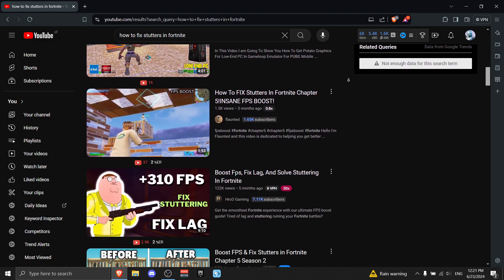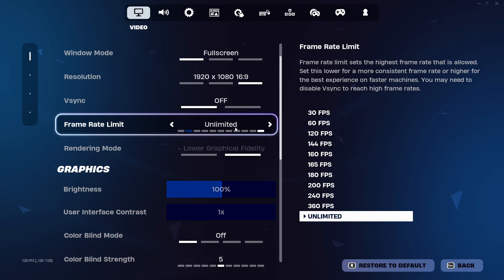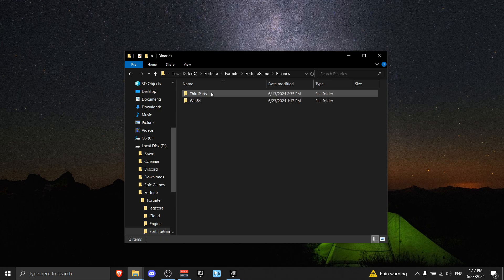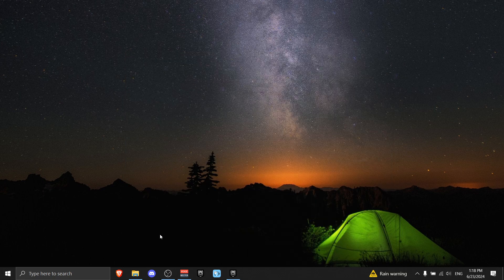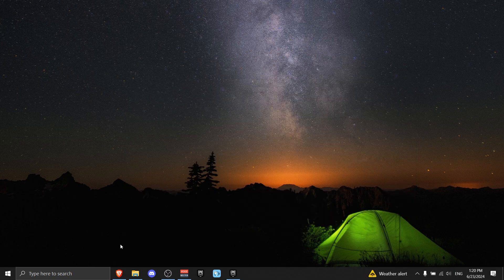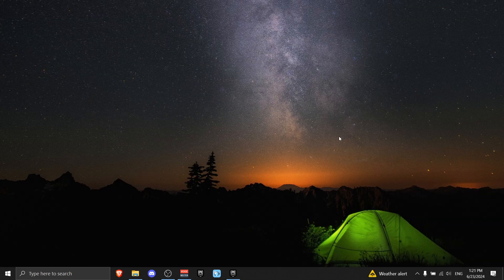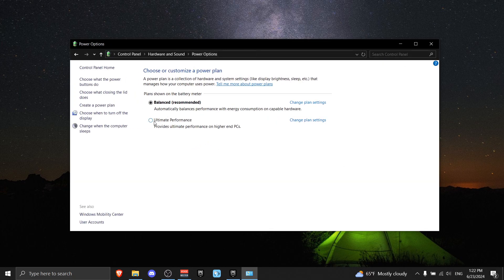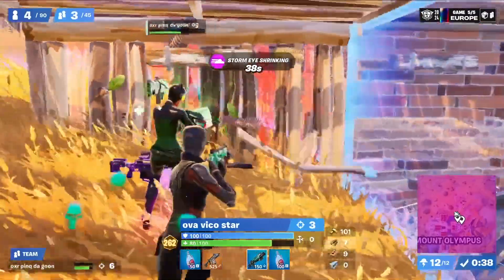How To Fix Fortnite Lag Spikes & Stutters!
Experiencing Fortnite lag spikes and stutters? Learn how to fix FPS drops in Fortnite and boost your FPS for a smoother gaming experience in this video!

Join me as I walk you through practical tips on how to optimize your settings, reduce FPS drops, and boost your FPS in Fortnite. Whether you're dealing with occasional stutters or persistent performance issues, this video covers everything you need to know to get back to enjoying Fortnite without interruptions.

👉Support-A-Creator code: NotStelix

Video Time Stamps
0:00 Listen Up
0:06 Change Fortnite Settings
0:27 Change Fortnite Compatibility Settings
0:58 Command Prompt
1:13 Change Power Plan Options
1:53 Clean Up Your PC
2:10 Join The Discord Server
2:25 Outro